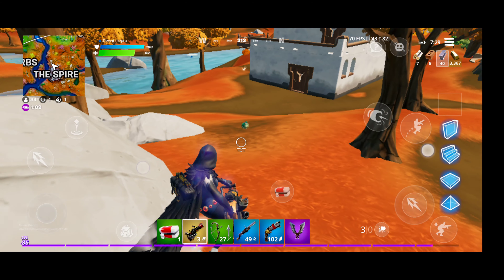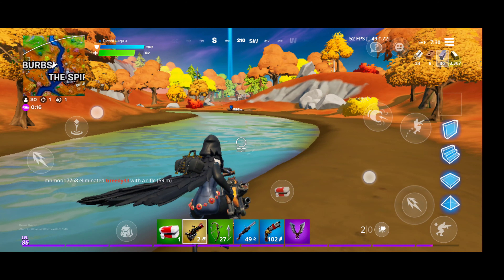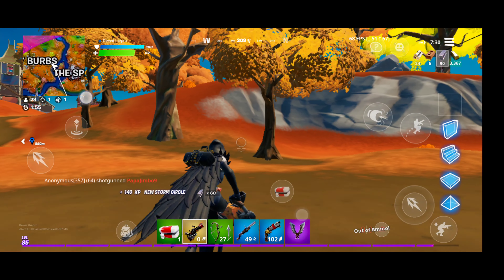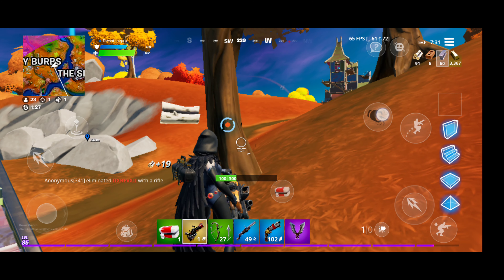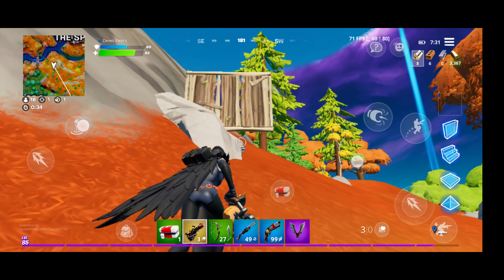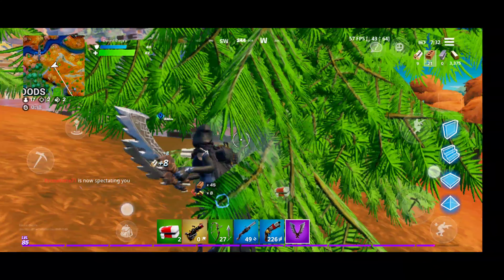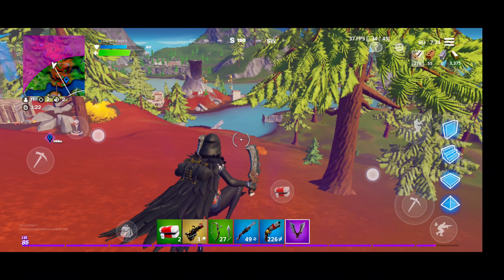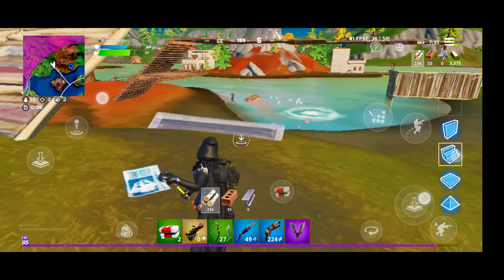New spire recycler